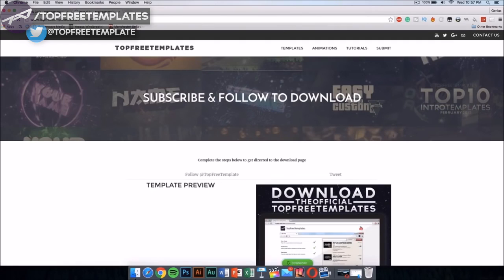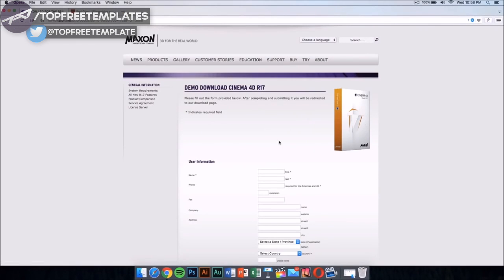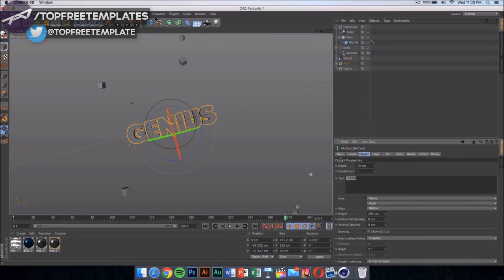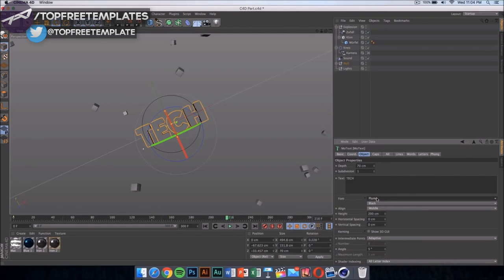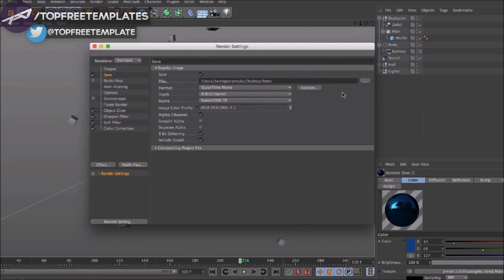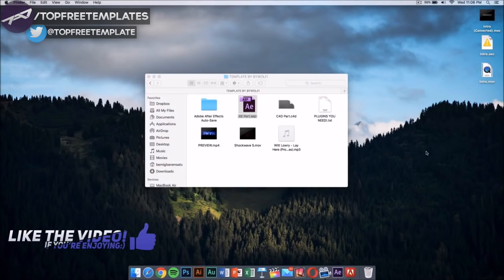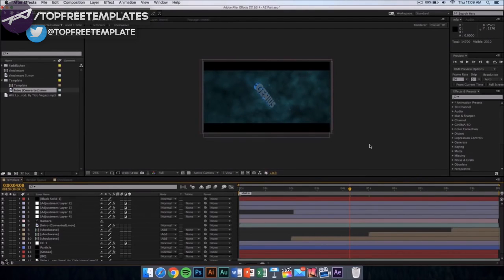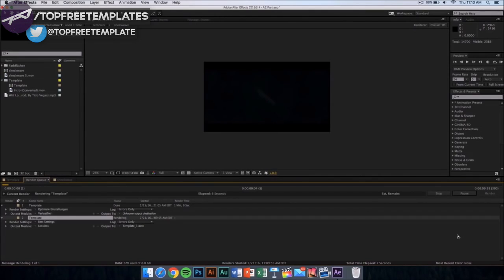FREE Insane Purple AE + C4D Intro Template #725 + Tutorial